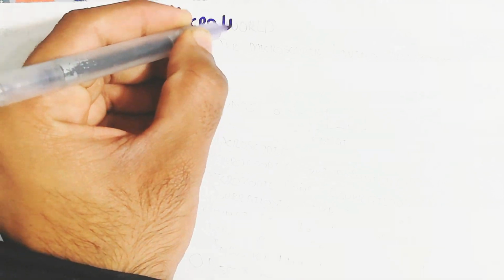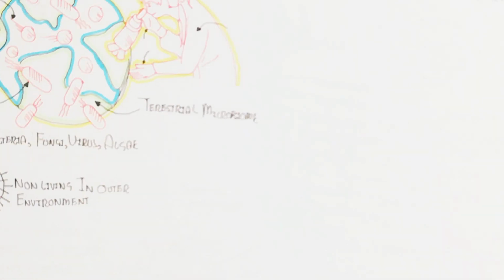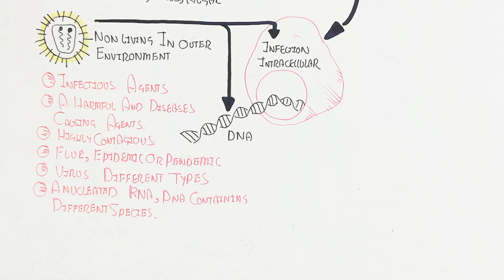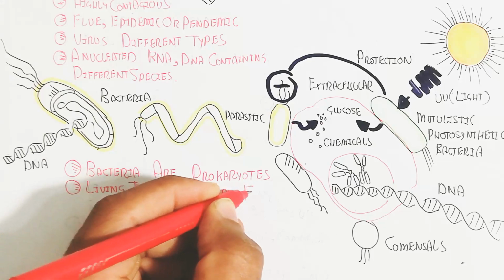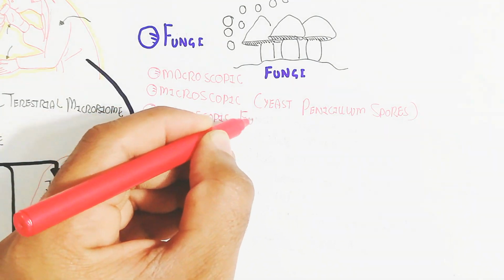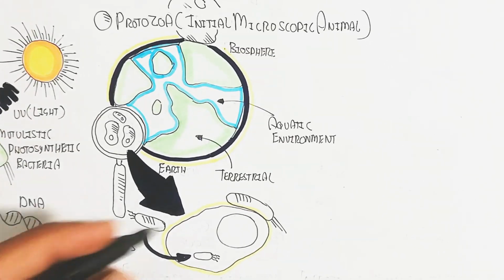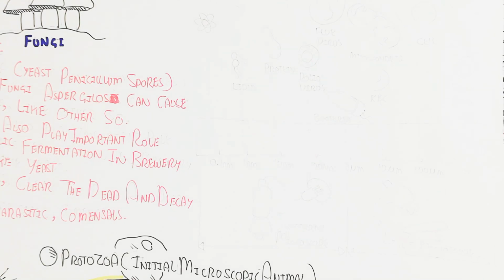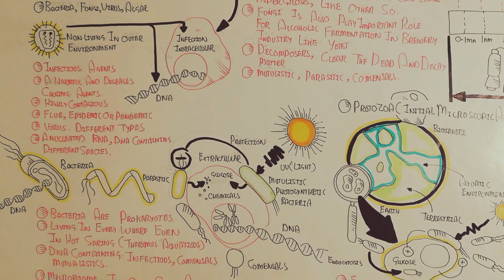Microworld(Bio)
microworld biology
you can comment me to make microbiology video